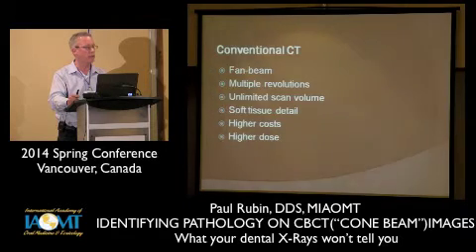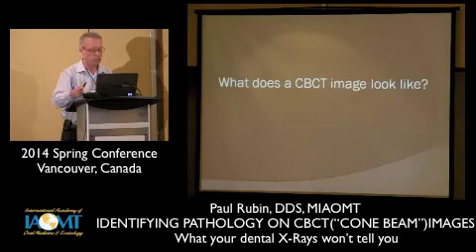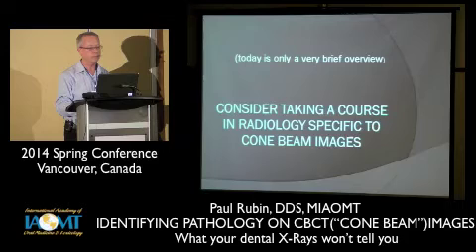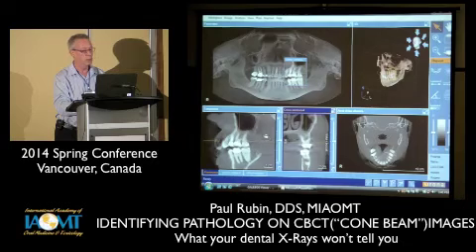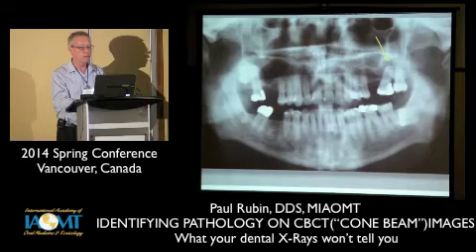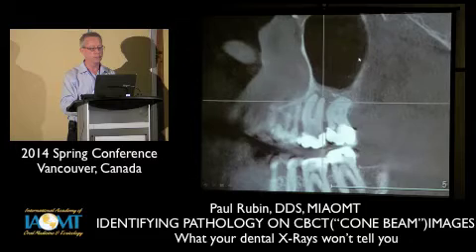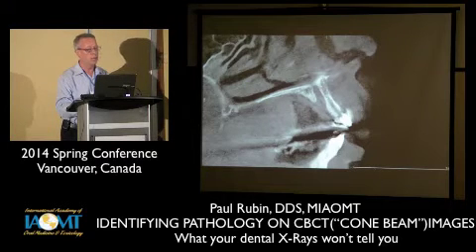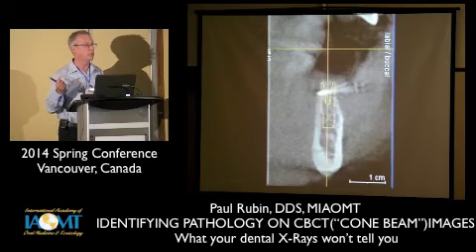Paul Rubin, DDS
Dr Paul Rubin presentsCBCT and What your dental X-rays won't tell you.